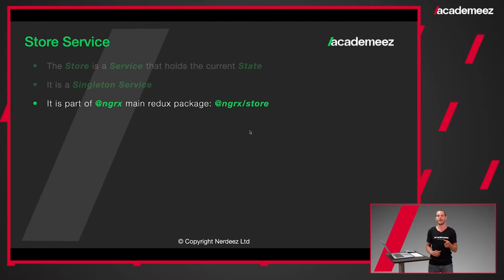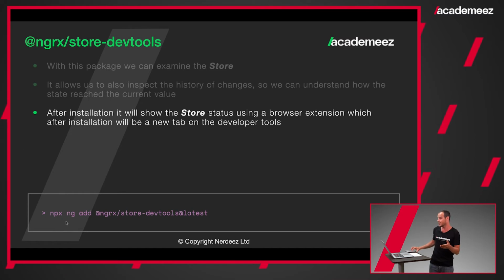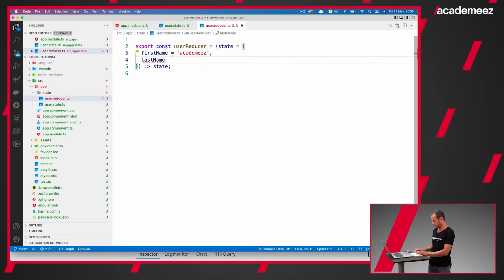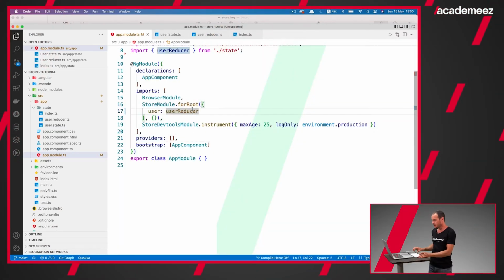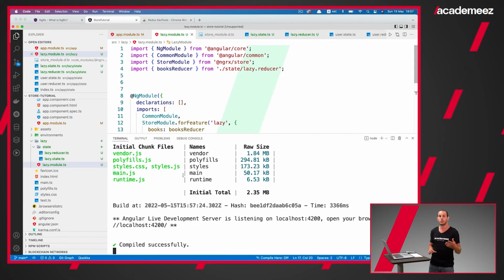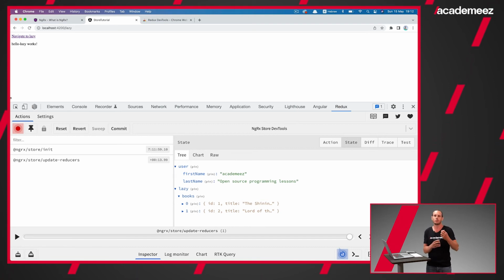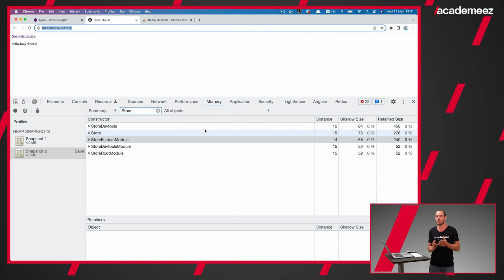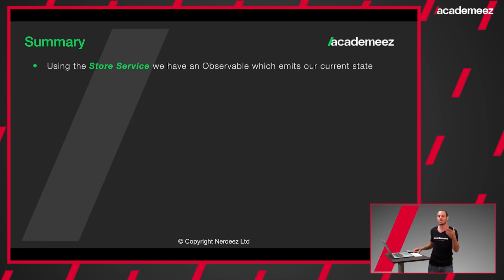NGRX Store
NGRX state is held in the Store Service.
Only one instance of the Store is created, and it extends an Observable that emits the state on every state change.

00:00 What is the NGRX Store
02:15 Starting angular project and installing ngrx/store
06:07 NGRX store dev tools
09:38 Populate the state with data
15:20 Lazy loaded store data
31:10 Examine NGRX store memory consumption
36:00 Store Service
41:10 Summary